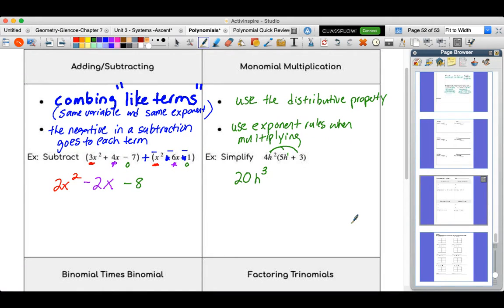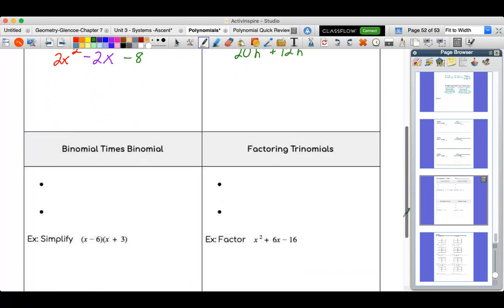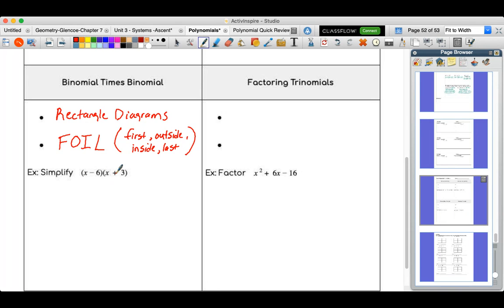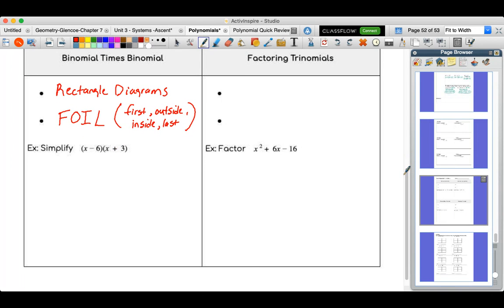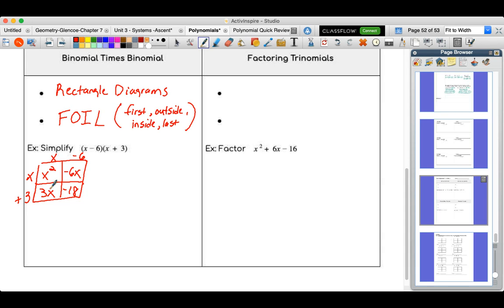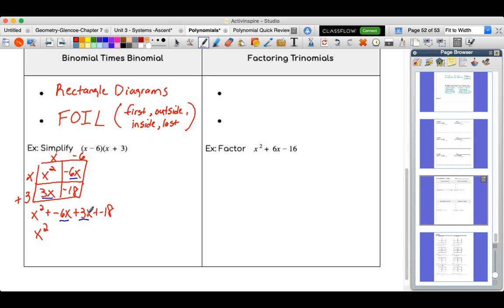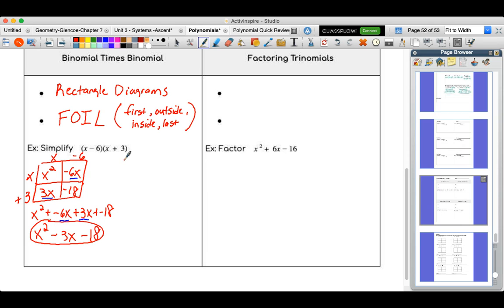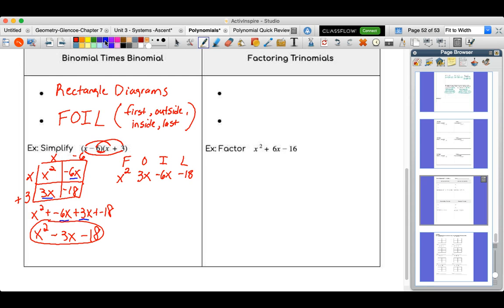Polynomial Review Part 2